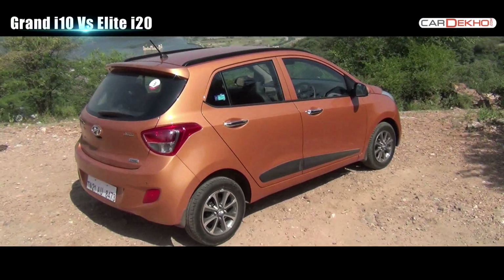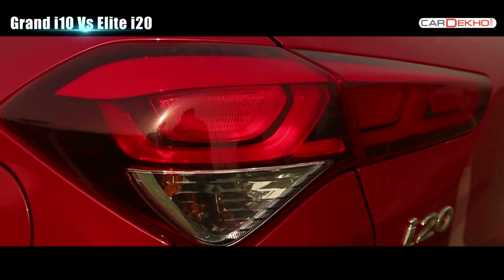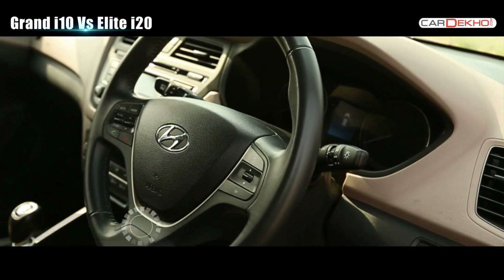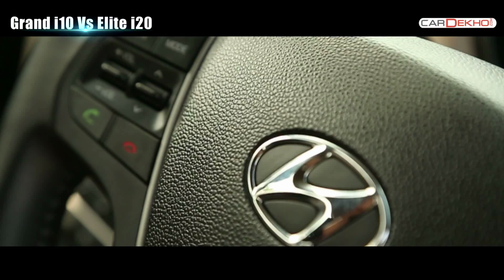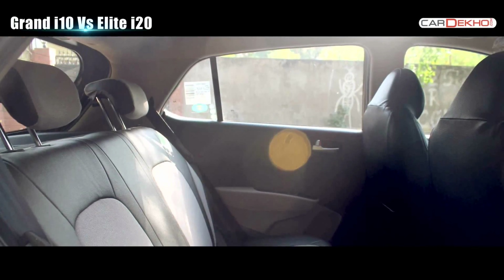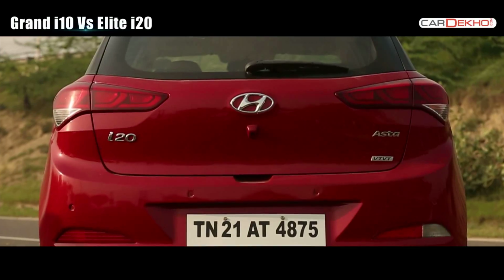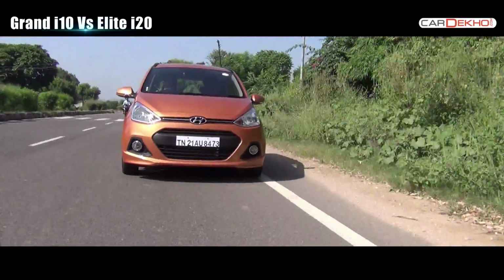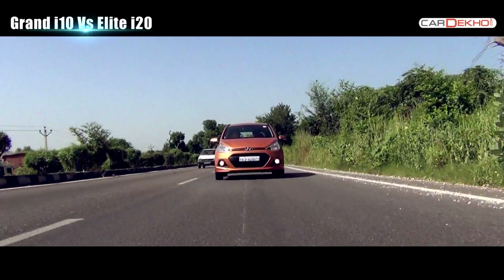Hyundai Grand i10 vs Hyundai Elite i20 | Video Comparison | CarDekho.com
Watch Hyundai Grand i10 vs Hyundai Elite i20 Comparison by CarDekho.

HYUNDAI GRAND i10 Vs HYUNDAI ELITE i20

Hyundai’s fluidic strategy has been appreciated a lot by the Indian customers. The theme debuted with Verna and slowly trickle down to the hatchback. Both Grand i10 and the Elite i20 are based on Hyundai’s radical design language and are amongst the better looking offerings in their respective segments.

DESIGN:
When it comes to design, both the cars have large aggressive pull back headlamps, a hexagonal air dam and a slim grille. Elite i20 is larger car and can be felt while comparing the side profile. On the other hand, Grand i10 has highlights like the moulding on the door and an integrated roof rail, whereas the Elite i20 has got a simple and sloping roof line along and blackened C pillars. The top end variant of both the cars are available with diamond cut alloy wheels, electrically foldable mirrors and integrated blinkers. Moreover, on the back, the tail lamps cut into the rear quarter panel on both the cars. Although It is more prominent in Elite i20.
Overall, the Elite i20 is much better looking and is amongst the best looking hatchback in the country today.

INTERIORS:
The interiors on both the cars are very similar, dashboard are finished with black and beige combo and chrome has been used to highlight the AC vents, however Elite i20 feel more plush. Moreover, the similarities can be seen in leather wrapped steering wheel with integrated controls, in-built music system with Bluetooth, USB and Aux-inputs, chilled glove box, rear AC vents etc. Also an adequate space for bottle storage and for other nick nacks is availed in both the cars.
The seats are more comfortable in i20 as compared to its younger sibling, whereas the front seats of Grand i10 are integrated with the headrest, something that spoils the premium feel of the cabin. Head room and the legroom is definitely better in the i20 and 5 passengers feel more comfortable in i20 as compared to Grand i10.

Coming to the boot space, there is not much different in the boot space capacity. In Grand i10, it is 256 liters, while the Elite i20 has a capacity of 285 litres.

The top end variant of both the cars come with Push button start, voice commands and with rear AC vents, but the automatic climate control is offered with Elite i20 only.

ENGINE AND PERFORMANCE:
Both cars share the 1.2 litre Kappa 2 petrol engine that churns out a power of 83 PS of power and are also available in petrol automatic variant. The diesel alternative has the 1.4 litre CRDi engine in the i20 and 1.1 litre 3  cylinder unit in Grand i10. The 1.4 litre generates 90PS of power, while 1.1 brings out the power of 71 PS. The Grand i10 containing a 5 speed MT gearbox that brings out a fuel economy of 18.9 kmpl and 18.24 kmpl respectively, whereas the Elite i20 has got excellent drivability both in the city and on the highway. The elder sibling is mated with 6 speed manual transmission and gives a tested fuel economy of 22.54 kmpl. If you do the frequent motor ways, the 1.4 liter diesel mill has to be the pick, whereas the Grand i10 is best for intra city commutes.
The steering wheel in both cars is light to use and quick u turns around crowded lanes in the city are at ease, but hardly perform the same way on highways. The Elite i20 is much more stable at higher speed in comparison to the Grand i10, but both the cars can handle broken roads very easily. However, the balance of performance and efficiency make the Elite i20 a pick.
On the safety part, both cars are paired with two airbags and with ABS.

VERDICT:
The overall package of Elite i20 is better as compared to Grand i10. The top end diesel trim of Grand i10 is priced same as the base trim of Elite i20 diesel.  If you commute more in the city, the Grand i10 wont disappoint you. On the other hand, if you want an extra cargo volume and more space at rear bench, the Elite i20 could be the choice. The Hyundai siblings offers  tremendous value for money and you can’t go wrong either.

Pricing for Petrol and diesel variant of Grand i10:
Era: 4.8 lacs, 5.7 lacs
Magna: 5.0 lacs, 5.9 lacs
Sports: 5.4 lacs, 6.2 lacs
Asta: 5.7 lacs, 6.6 lacs
Asta (O): 6.0 lacs, 6.9 lacs

Pricing for Petrol and diesel variant of Elite i20:
Era: 5.4 lacs, 6.6 lacs
Magna: 6.0 lacs, 7.1 lacs
Sports: 6.4 lacs, 7.7 lacs
Sports (O): 6.8 lacs, 8.0 lacs
Asta: 7.1 lacs, 8.2 lacs